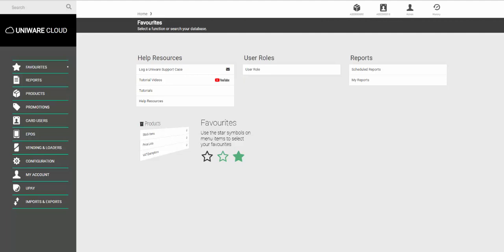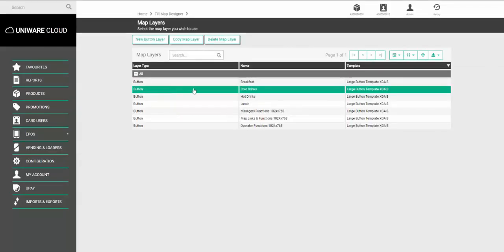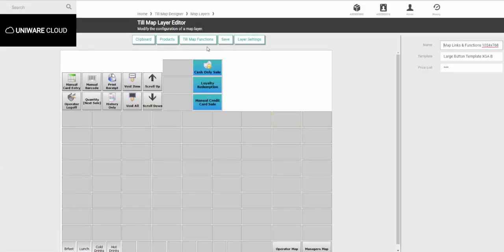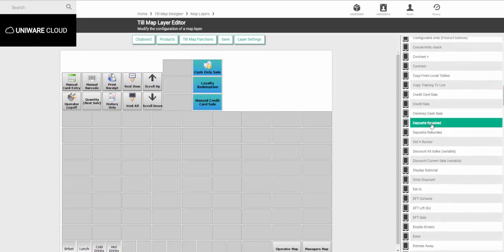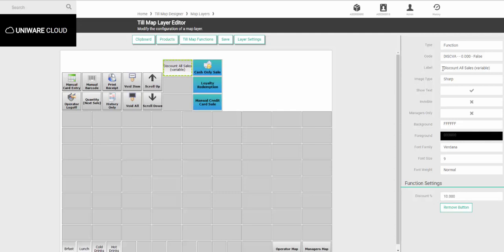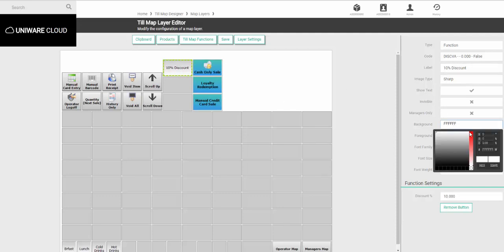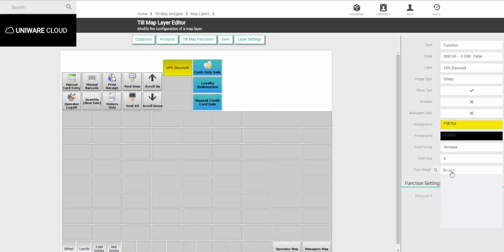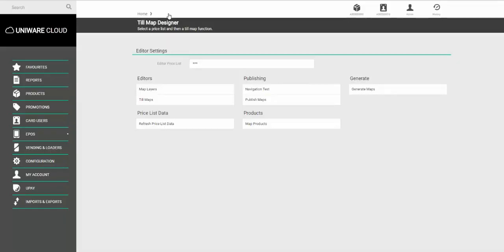Uniware Cloud - Set Up a Discount Button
This video explains how to set up a discount button for your till map on the PoS.